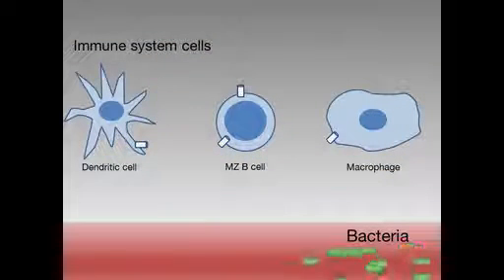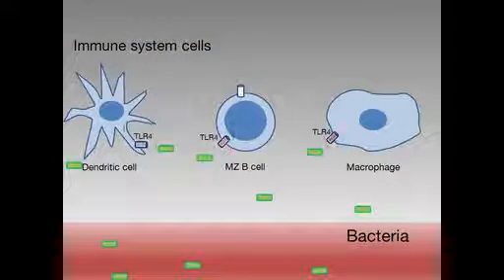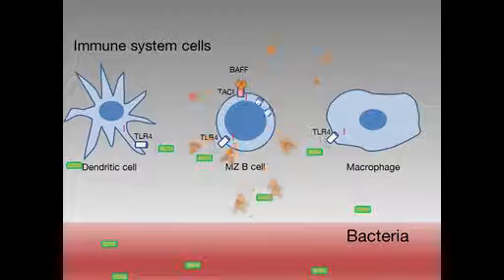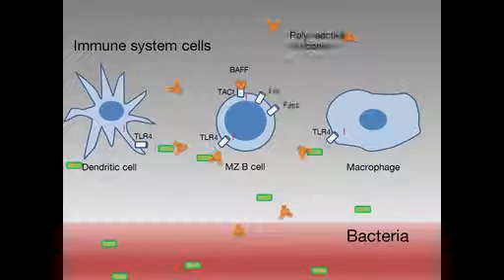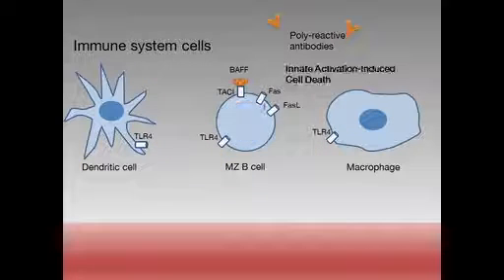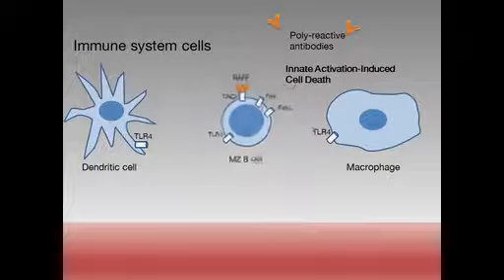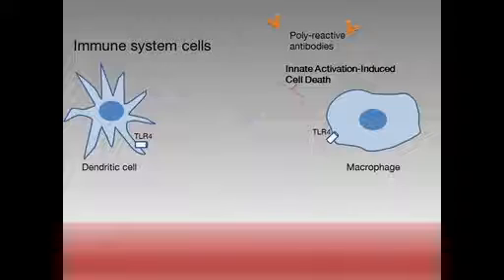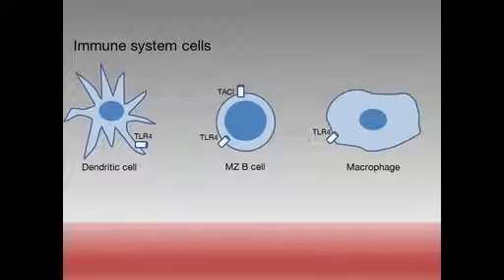Body's 'safety procedure' could explain autoimmune disease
Professor Fabienne Mackay, Head of Department of Immunology in the Central Clinical School at Monash University describes the high impact research published in the journal 'Immunity', 5 Sept 2013. 5:43 "Our immune system, over the years, has learned to use our environment to develop defence mechanisms so we do not keep activated harmful cells around. So it's a very interesting twist to our understanding of how the immune system can prevent an autoimmune disease and regulate itself... This is called an innate immune tolerance [different from Sir MacFarlane Burnet's characterisation of acquired immune tolerance], developed by cooperation between immune cells and bacteria." This new understanding can be used to see whether or not this safety feature functions properly in patients developing an autoimmune disease, as new insight into this mechanism may allow the development of innovative treatments for autoimmune diseases. See animation at 10:27 for the cells' interaction and processes. See Monash story, Journal reference: Figgett et al., The TACI Receptor Regulates T-Cell-Independent Marginal Zone B Cell Responses through Innate Activation-Induced Cell Death, Immunity (2013),